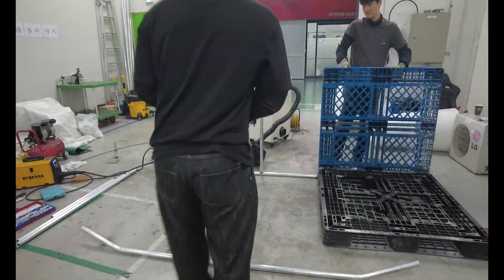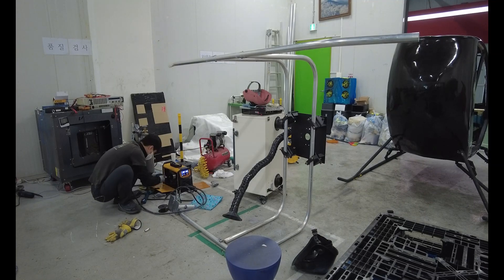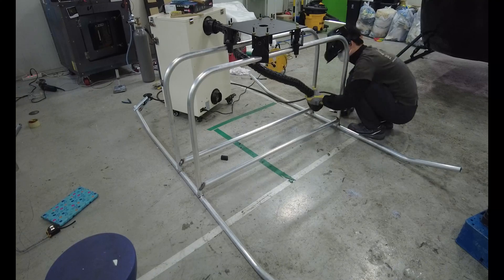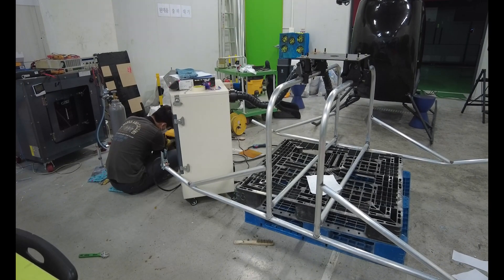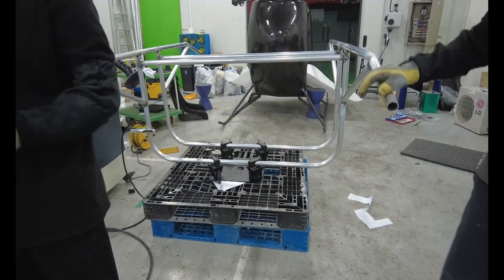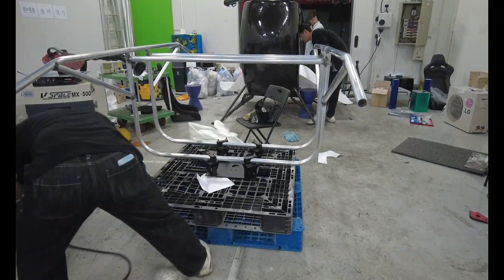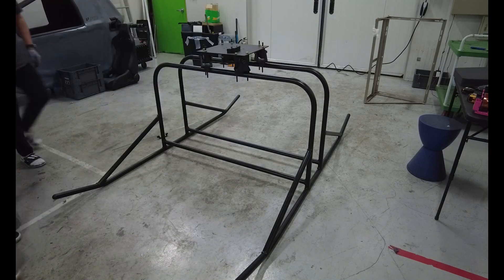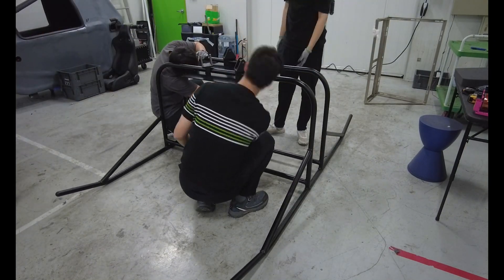I build a World's biggest Drone –Heavy Lift Drone _ Building & Welding (Part 2)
🔥 In Part 1, I designed a 225kg-class electric drone from scratch.
But this is where design meets reality.

PART 2 is all about fabrication — cutting, grinding, welding, failing, fixing...
No CNC. No fancy tools.
Just grinder, welder, hands, and patience.

This is the reality of building a massive cargo drone.

📌 What you'll see in this video:
✔️ Raw aluminum pipe → To real drone frame
✔️ Manual cutting & grinding process
✔️ Full TIG welding without jig
✔️ Frame distortion & fixing process
✔️ Lessons learned from building without CNC
✔️ Complete frame structure for 225kg heavy-lift drone

🎬 Coming soon in Part 3:
Motors, ESCs, battery system, wiring, electronics, and first test flight.

💬 If you're a builder, dreamer, or maker — this is for you.